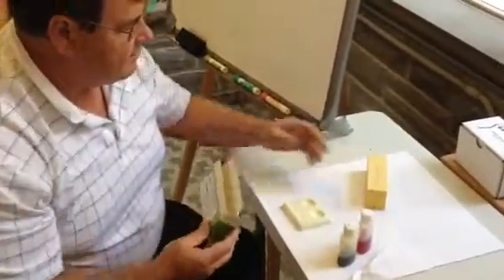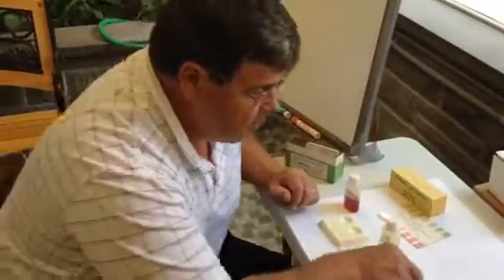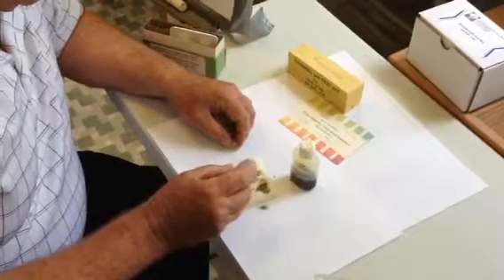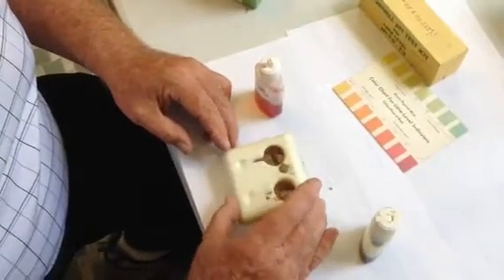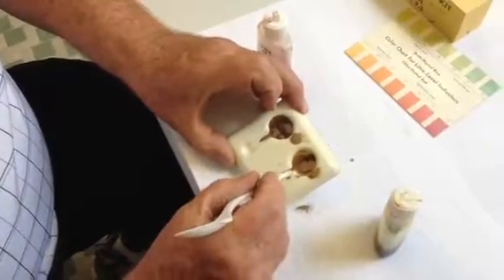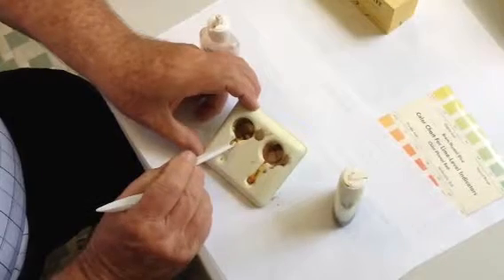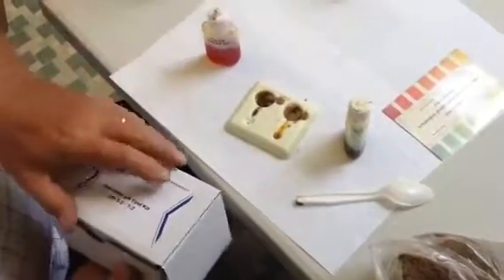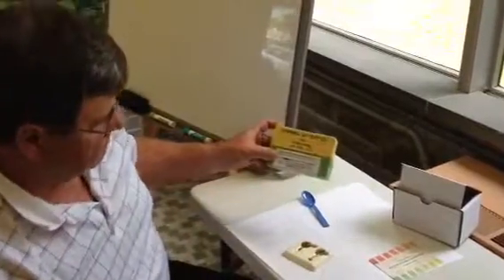Using a Cornell soil pH test kit